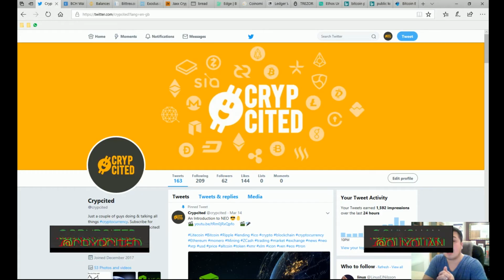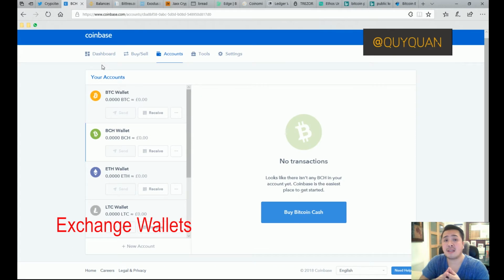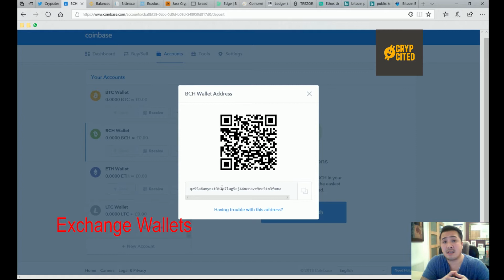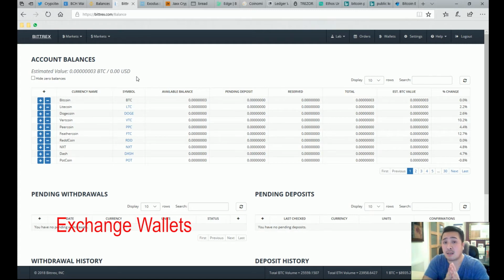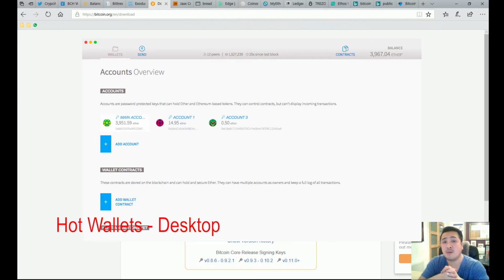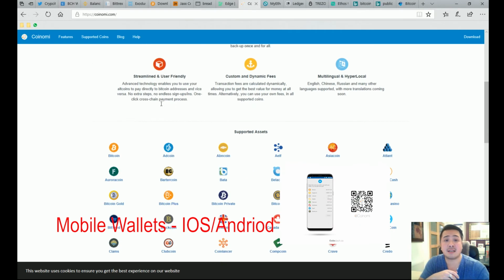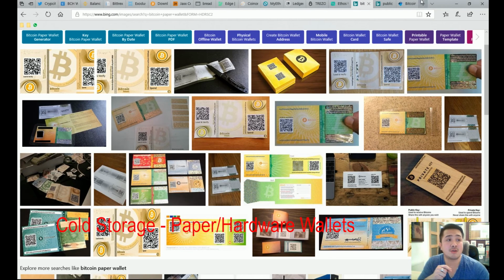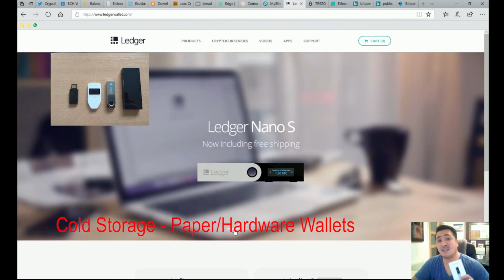Introduction to Cryptocurrency Wallets - where to store your Bitcoin and altcoins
Introduction to cryptocurrency wallets;

So now you've brought some cryptos and you want to know all the different ways to store it.

1.Wallets - Public Key, Private Key

2.Exchange Wallets - Coinbase/Gdax, Binance, Bittrex

3.Hot Wallets - Exodus, Jaxx  Desktop Wallets - QT wallets from core team

4.Mobile Wallets - IOS Edge, Bread   Andriod - Coinomi

5.Cold storage - Paper Wallets

6.Hardware Wallets - Ledge Nano S, Trezor

Our Rig:

Asus Dual RX 580 OC 4GB Asus Mining Expert B250 Intel Pentium G4400 KingDian S200 60GN SSD Corsair Vengeance LPX 16GB DDR4 2400 MHz